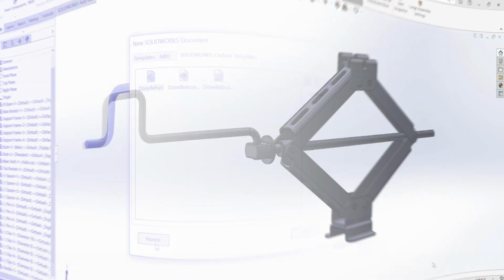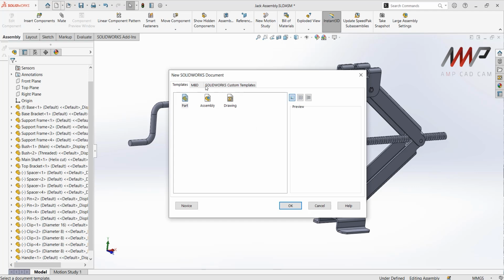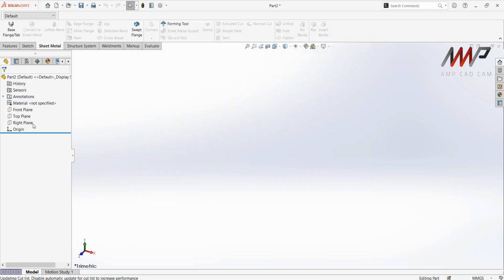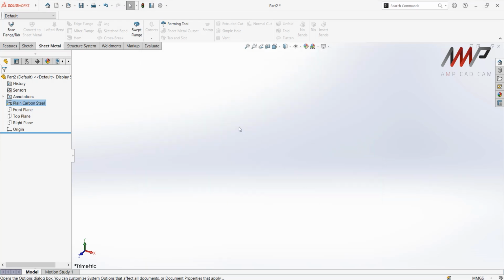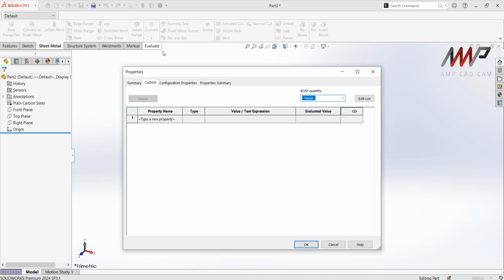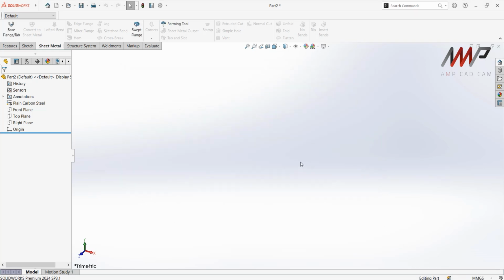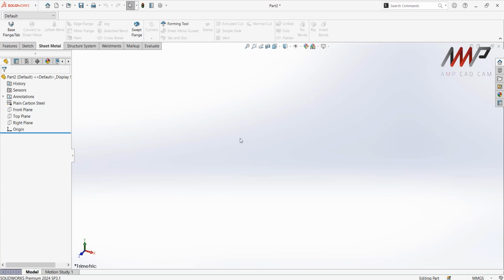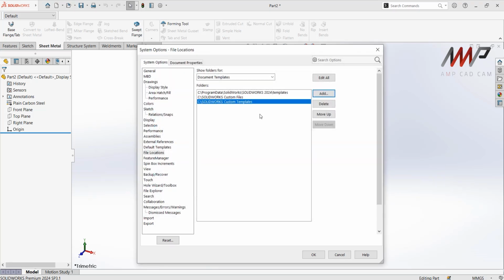SOLIDWORKS Jack Project Series | Create a Custom Template | Document Properties & File Locations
In this video, we show how to create a custom SOLIDWORKS part template and explain why it’s better than using standard templates.

You’ll learn how to:

Edit document properties (materials, units, drafting standards, image quality)

Change scenes (backgrounds)

Add custom properties not available by default

Add author, title, keywords, and description metadata

Save and back up custom templates correctly

Edit file locations so templates appear when starting a new part

We also cover what to be careful of when changing document properties.